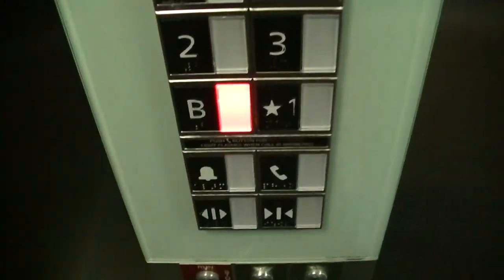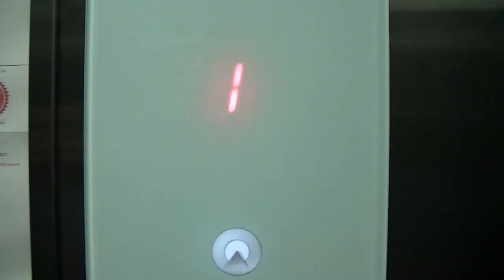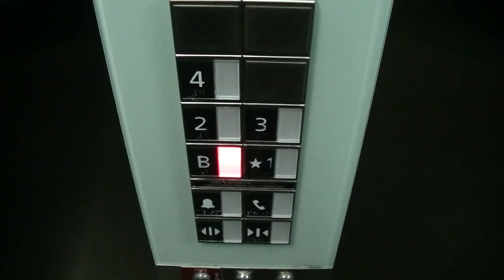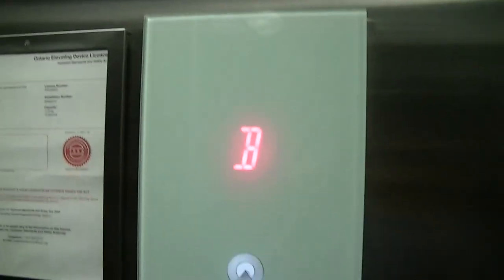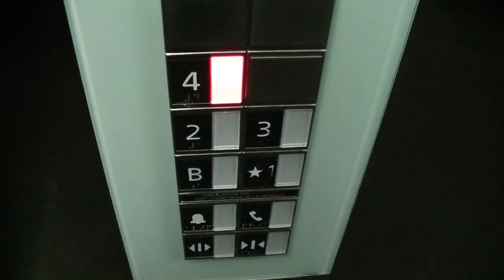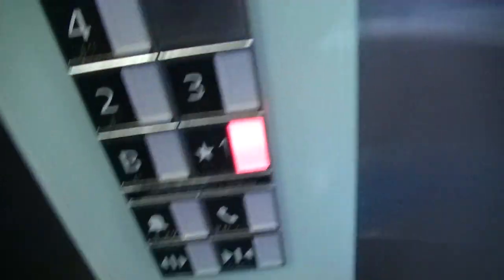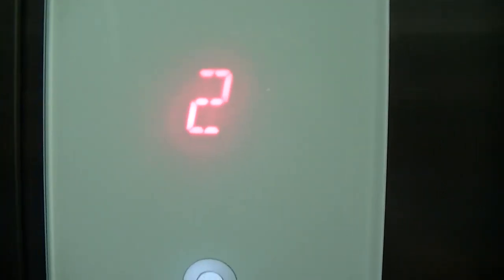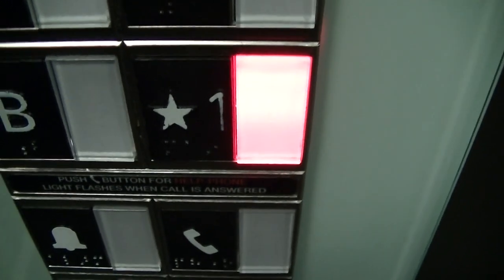Schindler 3300 MRL Traction Elevator @ 629 Danforth Avenue, Toronto ON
This is a very nice Schindler 3300 elevator, but it's kind of slow for 5 floors. This building appears to be a banquet hall.